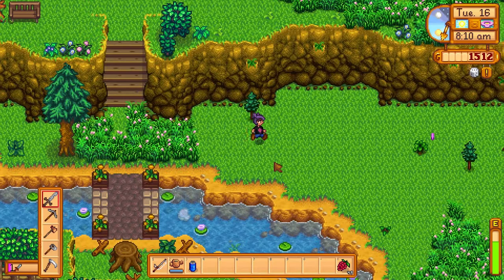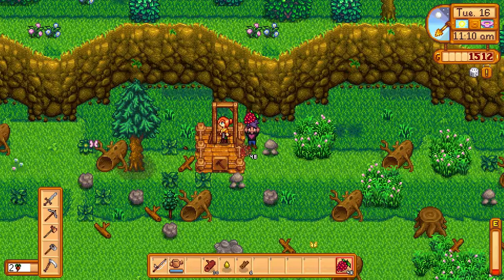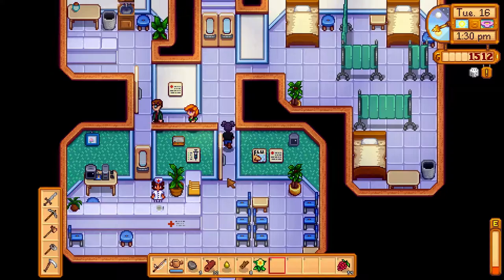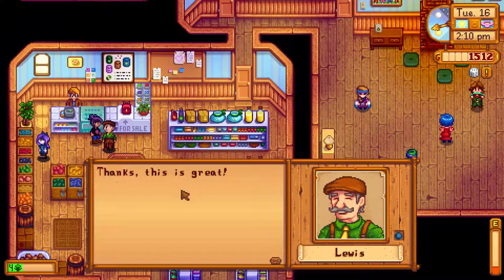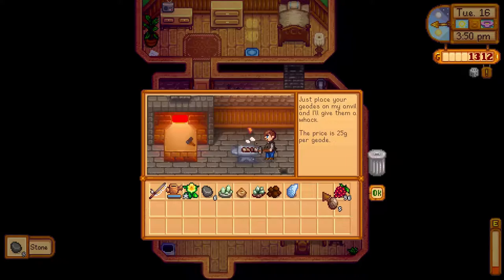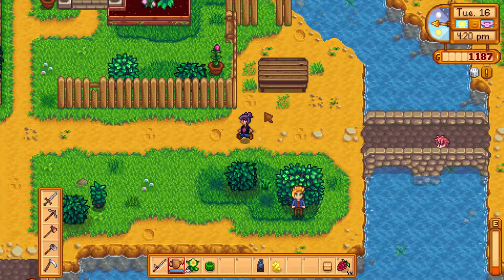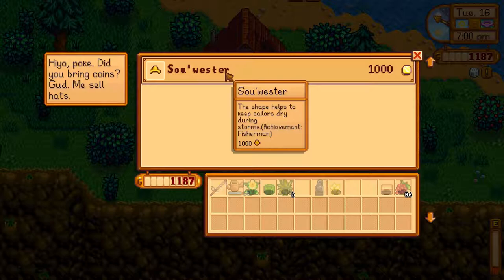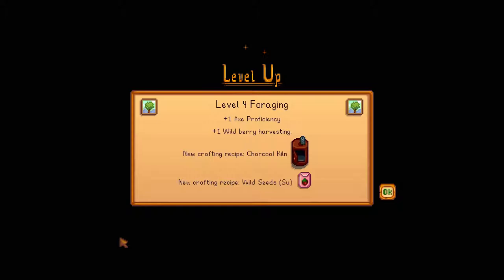Modded Stardew Valley Lets Play Episode 16 - Clearing the Farm 🌳🌾🍃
Copper axe being put to use finally!